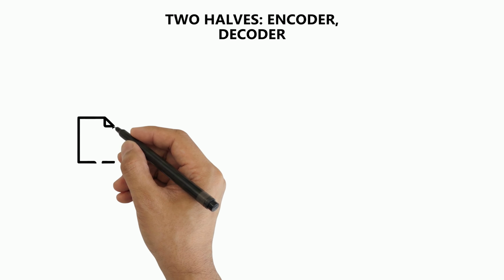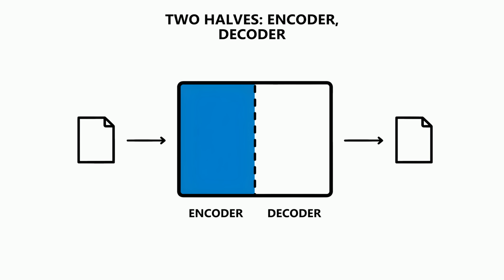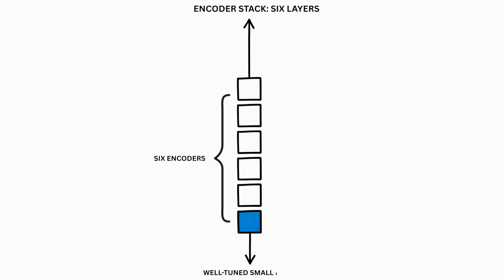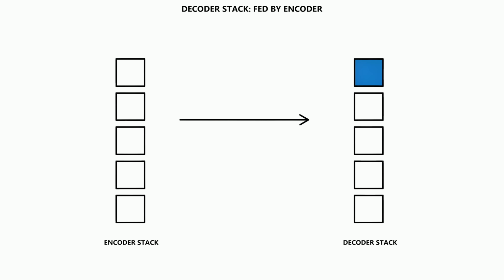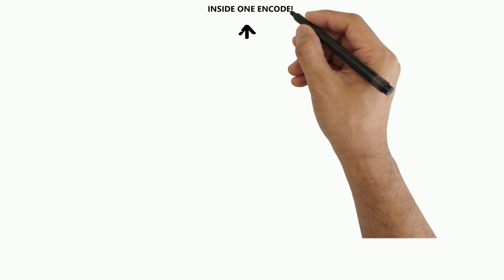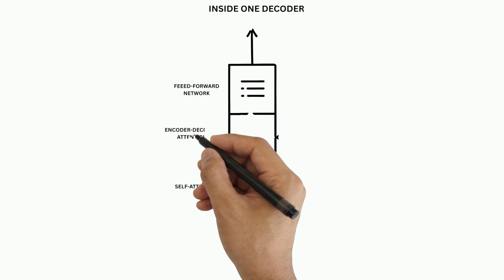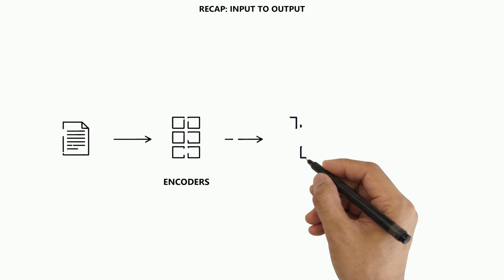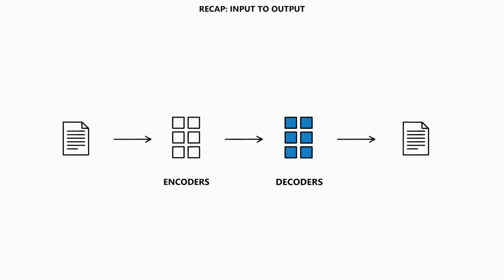TRANS 02: Transformer Architecture: Encoder-Decoder Overview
The Transformer's black box splits into exactly two pieces: a stack of six encoders that build a rich representation of the input sentence, and a stack of six decoders that consume it to generate output one piece at a time. We open up both stacks, look at the two sub-layers inside every encoder and the three inside every decoder, and trace the full data flow from input sentence to output.

⏱️ Chapters:
0:00 - Two Halves: Encoder and Decoder
0:27 - The Encoder Stack: Six Layers Deep
0:58 - The Decoder Stack: Same Depth, Fed by the Encoder
1:21 - Inside One Encoder: Two Sub-Layers
1:48 - Inside One Decoder: Three Sub-Layers
2:10 - Recap: The Full Data Flow